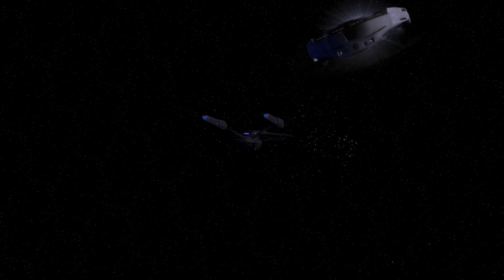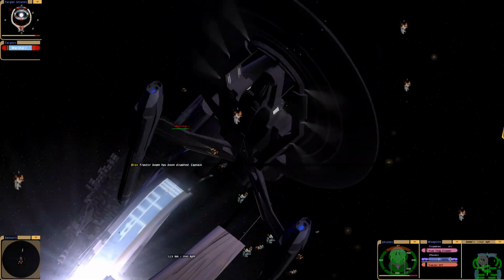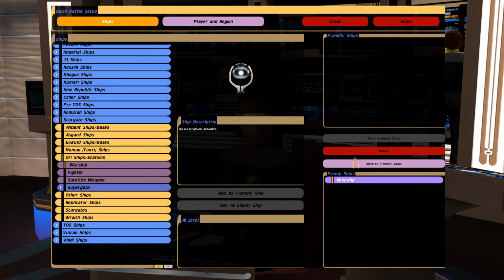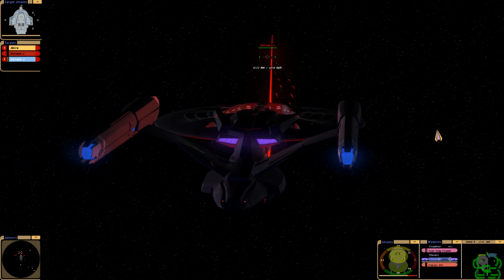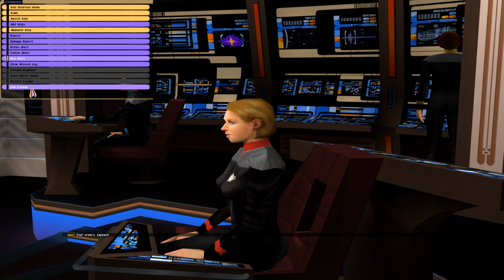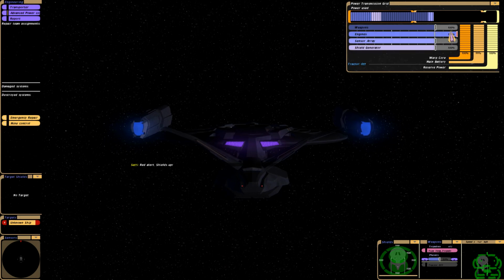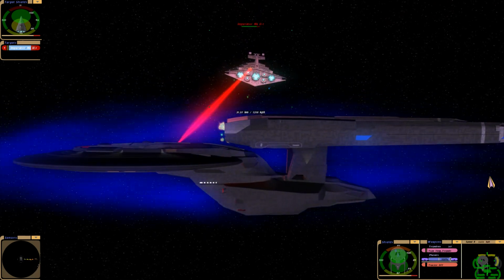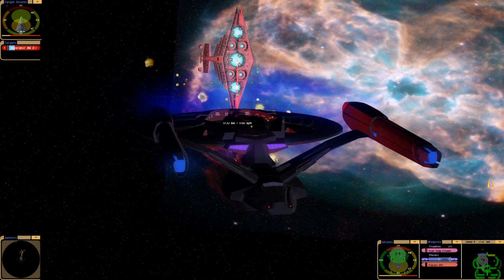Vengeance vs Ori, Starfleet and Star Destroyer | 2 Viewer requests included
Vengeance vs Ori, Federation Squadron, Imperial Star Destroyer (overpowered)